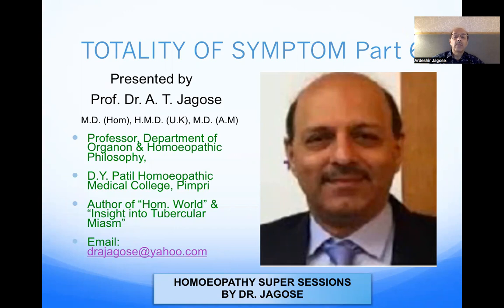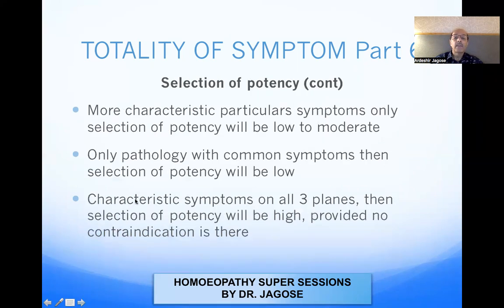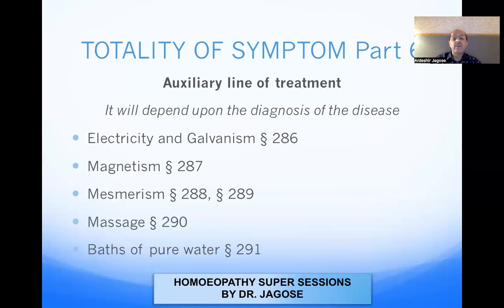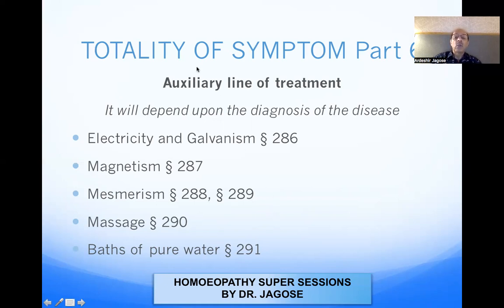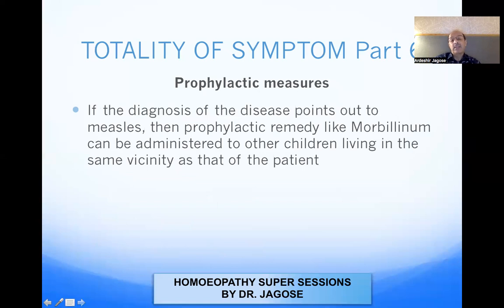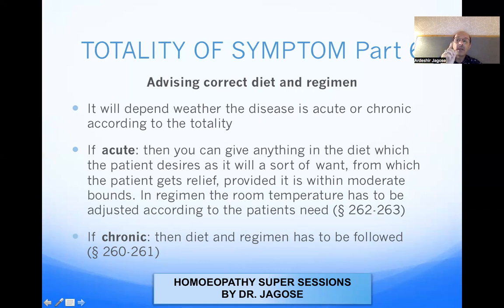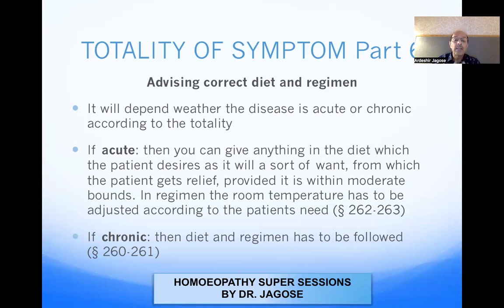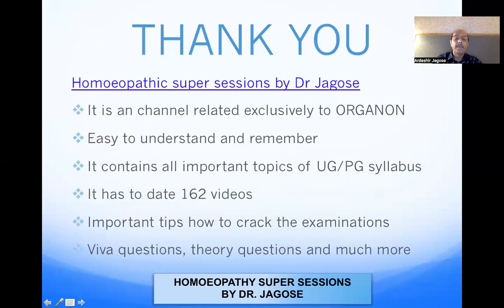Totality of Symptoms Part 6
This video is the last part of Totality of Symptoms and it's importance in Homoeopathic prescribing